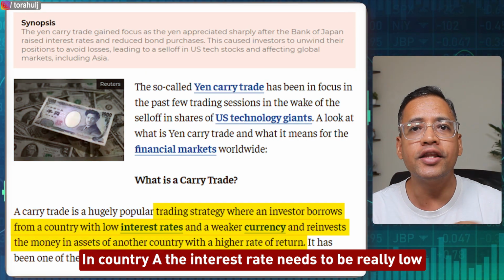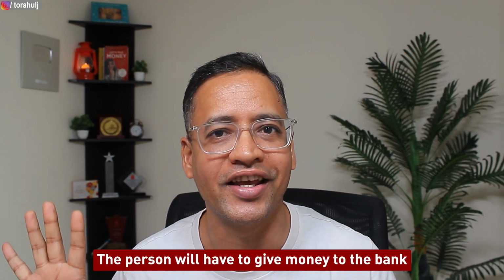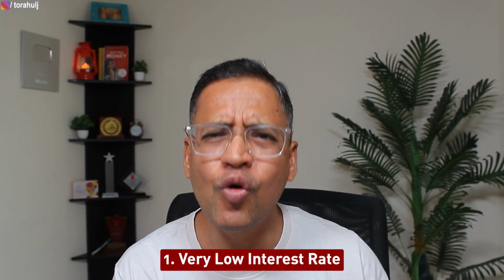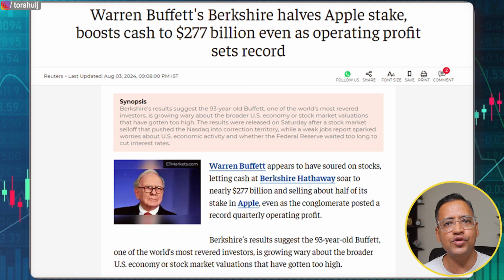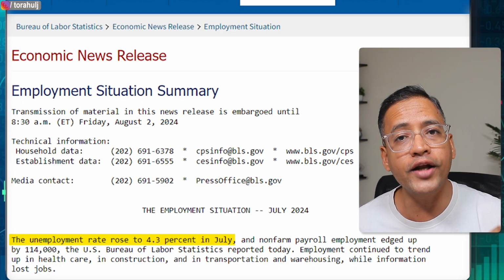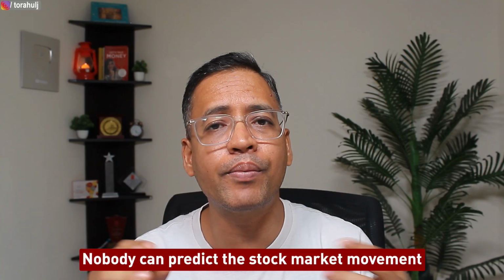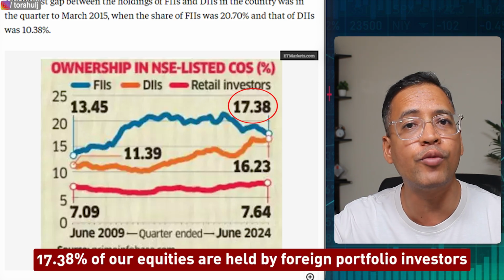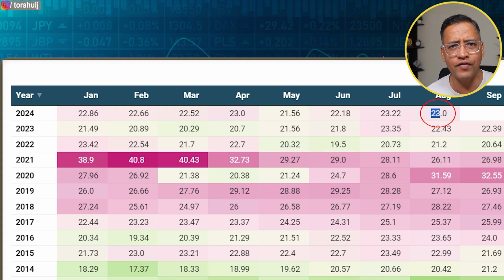Japan Yen Carry Forward Trade Explained!! - Cause of BIG Concern? - Rahul Jain Analysis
Join my YouTube Member Community daily insightful community posts:
In this video, i have discussed about the market crash. Watch the video till the END to understand what can be done to take ADVANTAGE of this situation

Rahul Jain is NOT a SEBI registered investment advisor. Please do not take this as an investment advice.

Credits:
Stock Videos from Pixabay, Pexels and Envato elements
Logos: Wikipedia Commons and Pngtree
Stock Music from YouTube creative library